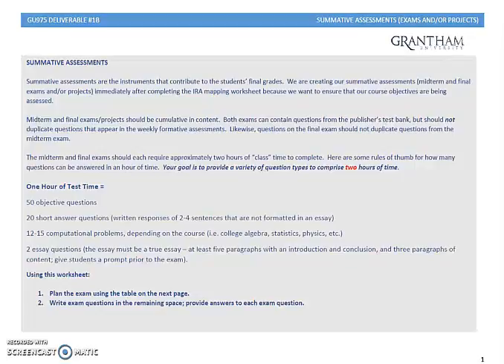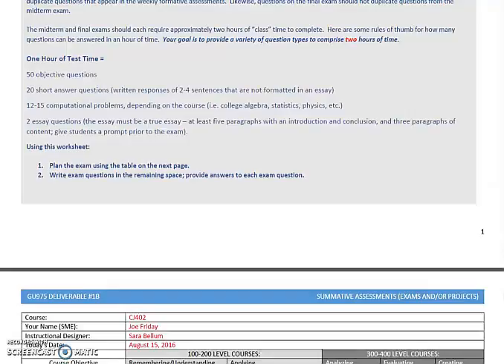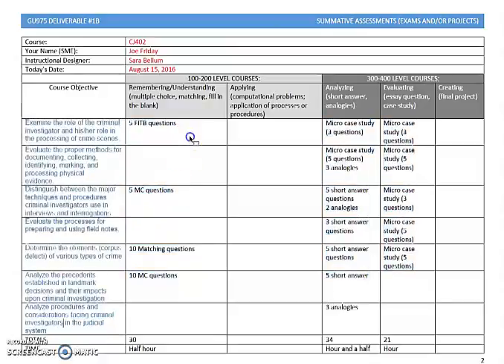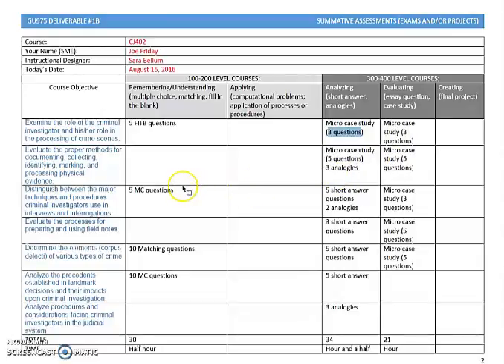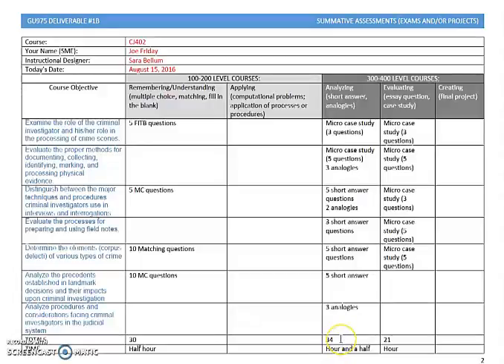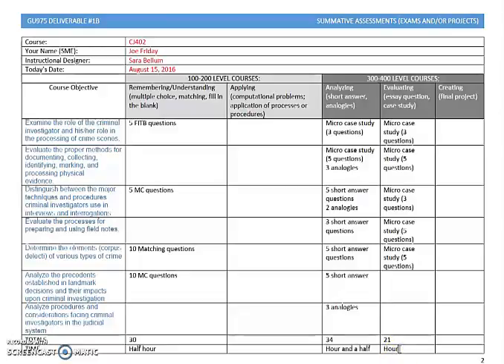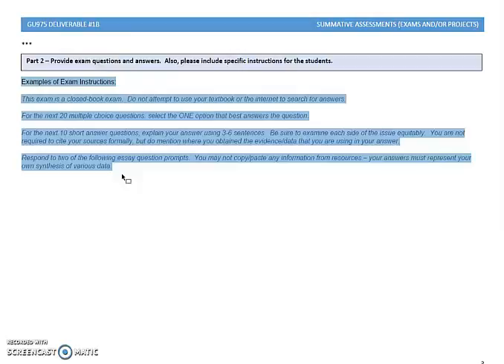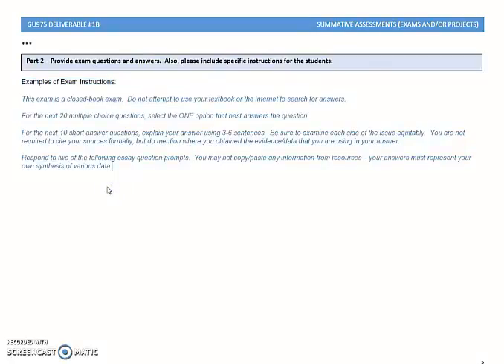GU975: Summative 3